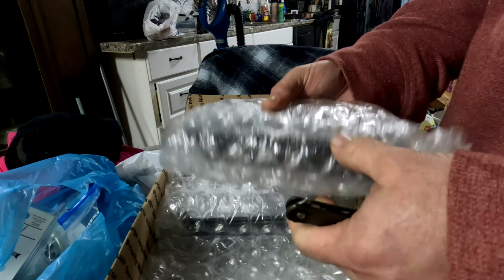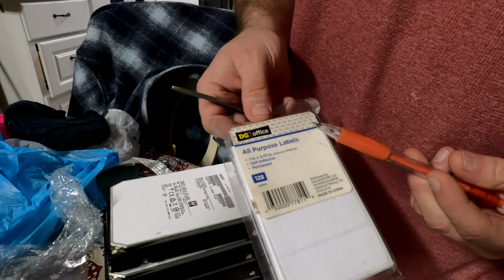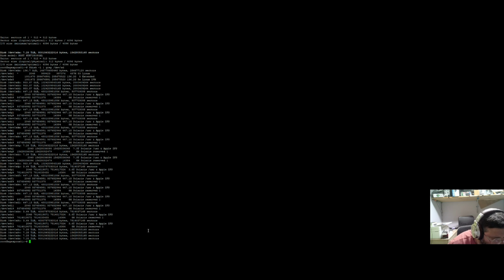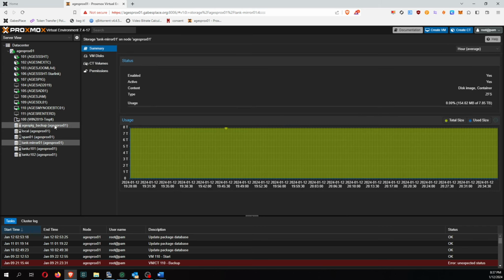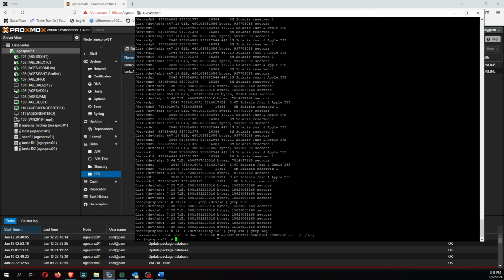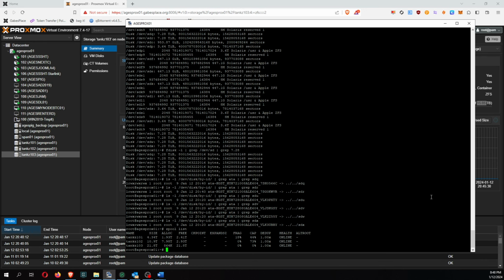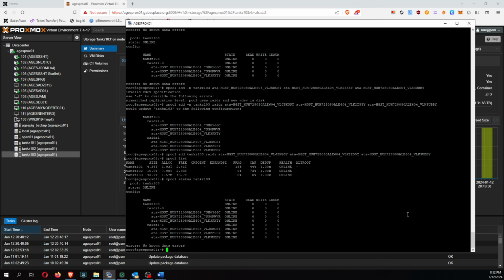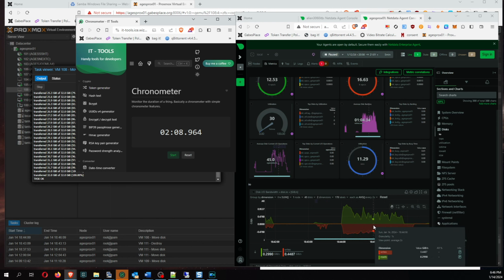Adding drive space to proxmox zfs pool with ebay drives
This is the process I used to add storage to my Proxmox server.

Chapters:
00:00 type of drives used and cost (ebay goharddrive)
00:43 caddies for Hp D2600 DAS
03:17 Lables used from dollar general
04:12 installing the drives in DAS
05:28 Running commands to find the drives installed (fdisk -l | grep /dev/sd) for me
05:48 Removing / Deleting unused zfs pool to reuse similar drives
09:11 Create raidz1 with 3 drives using GUI and gathering information on cli
13:20 expanding raidz1 with 3 more drives
17:15 Testing speed to migrate VM storage using netdata